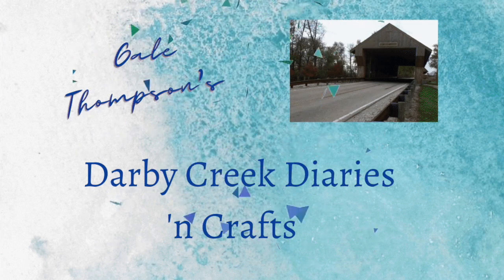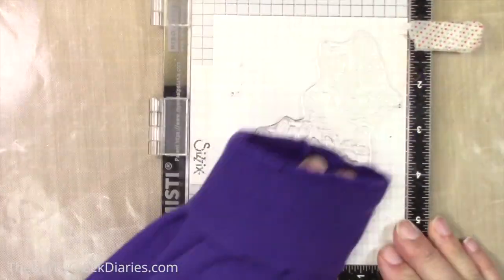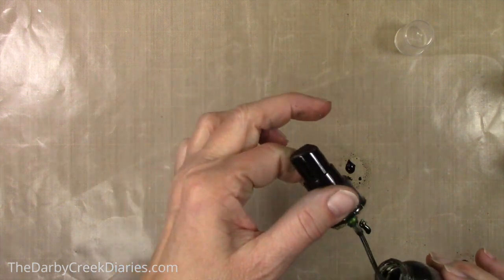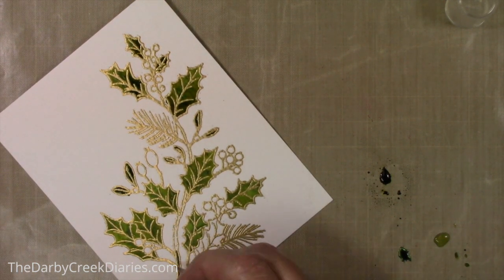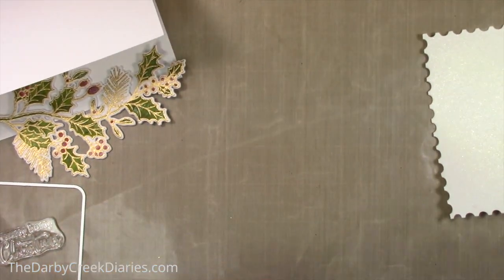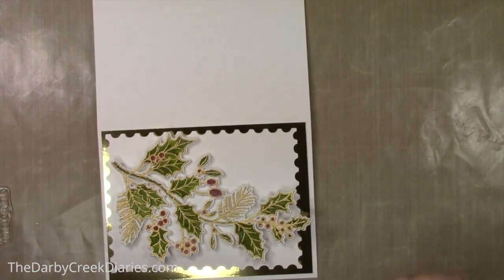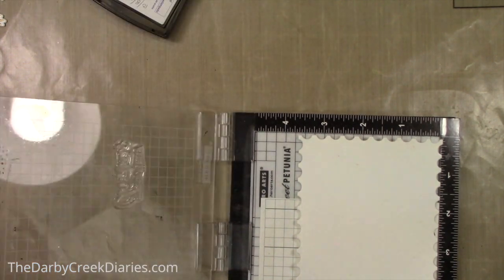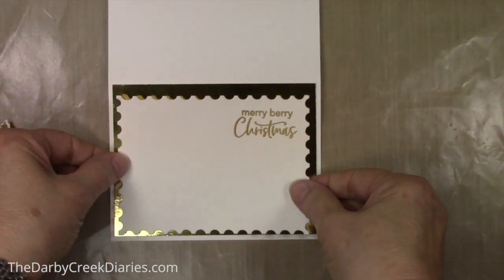How To Do Quick 'N Easy "Messy" Watercoloring!!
If you can't color detailed images (I had a recent shoulder replacement), this is the perfect technique!  I purchase my supplies and my opinions are my own.

Supplies:
• Hero Arts Nesting ROUNDED RECTANGLES Infinity Dies DI465

• Hero Arts HOLLY BERRIES Clear Stamp and Die Combo SB292

• Fiskars REINFORCED Paper Trimmer 12 Inches 05266 at Simon Says STAMP!

• Crafter's Essentials PURPLE Easy See Removable Art Tape 33980

• Hero Arts Hues Premium Cardstock Pack DOVE WHITE PS325

• Tim Holtz 4.25 X 5.5 DISTRESS WATERCOLOR CARDSTOCK Ranger TDA39549

• Popular Wagner Precision Heat Tool HT400 at Simon Says STAMP!

• Ranger ANTI STATIC POUCH ink62332 at Simon Says STAMP!

• Ranger Non Stick CRAFT SHEET 15 x 18 Reusable NSC20677 at Simon Says STAMP!

• Tim Holtz Distress HOLIDAY MICA STAIN SET 2 Ranger tsck78241